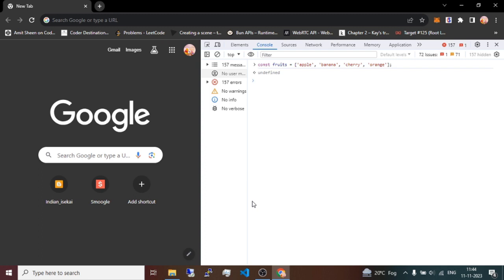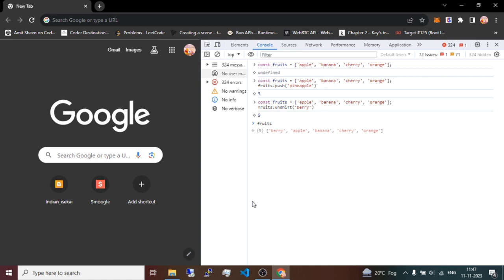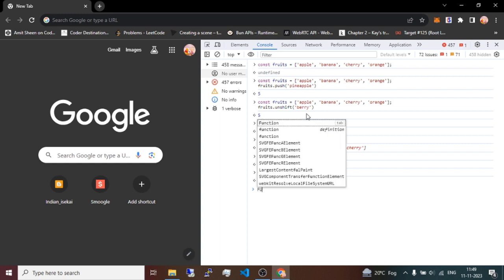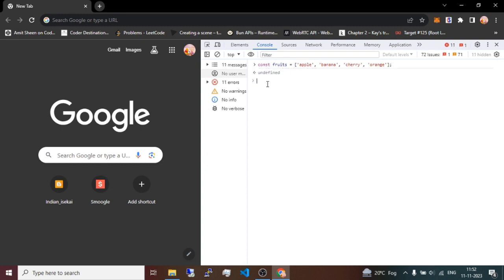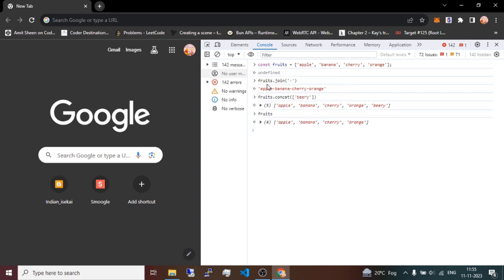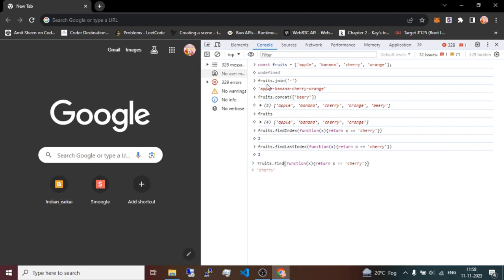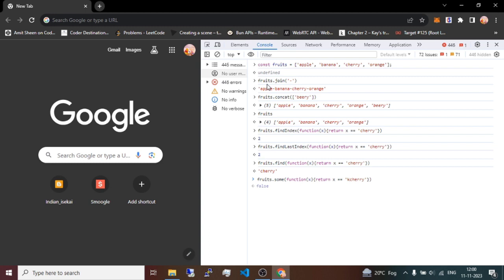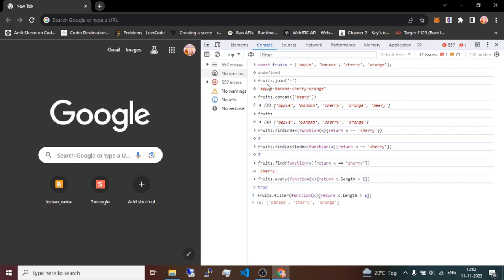JavaScript Array Magic: Exploring Essential Prebuilt Methods (Part 1) | javascript tutorial | learn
Welcome to our comprehensive guide on prebuilt array methods in JavaScript! In this tutorial, we dive deep into the powerful array methods provided by JavaScript that make manipulating arrays a breeze. From map() to filter(), reduce() to forEach(), we'll explore each method's functionality, use cases, and how they can supercharge your coding projects.

Whether you're a beginner looking to grasp the basics or an experienced developer aiming to brush up on these essential array methods, this video is tailored for you! By the end, you'll have a solid understanding of these functions and be ready to leverage their capabilities to streamline your JavaScript code.

Best Keyword + Mouse under 1000